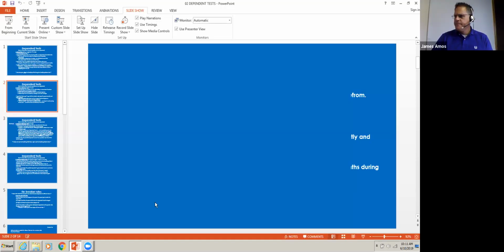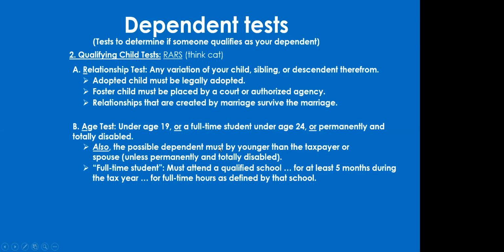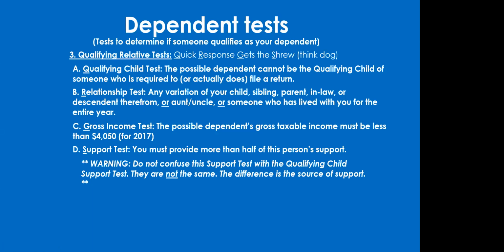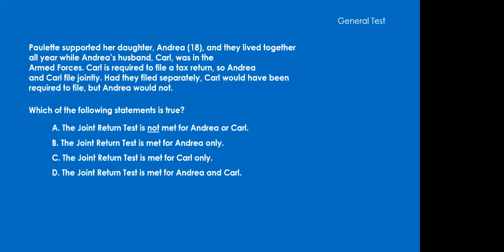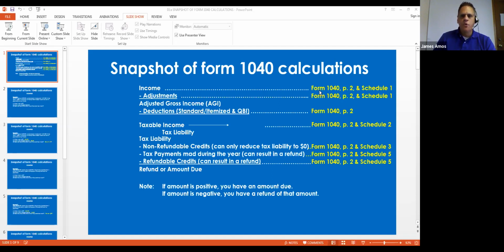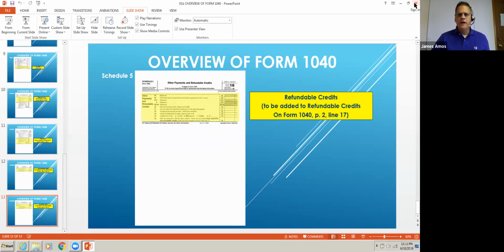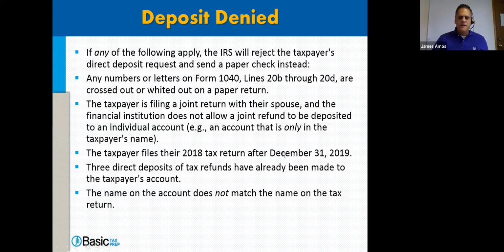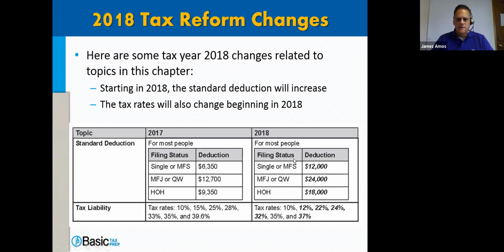EA LTC CLASS 2 DEPENDENTS 06102019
EA/LTC COURSE CLASS 2 - DEPENDENTS - 6/10/2019